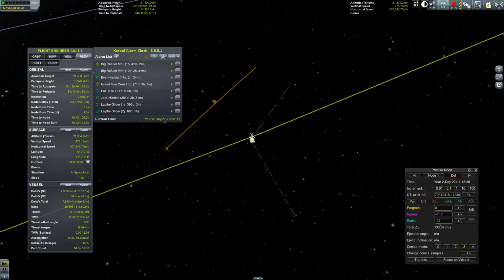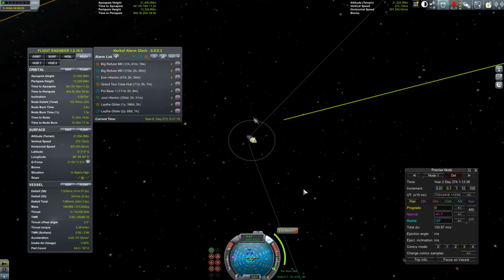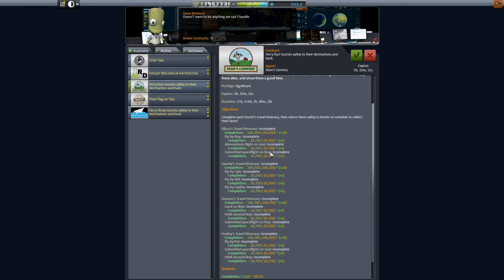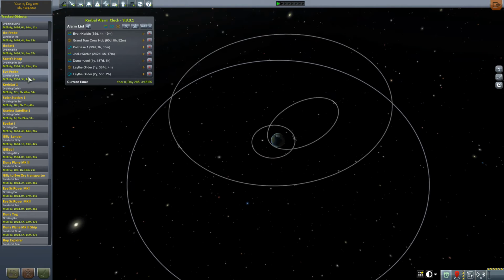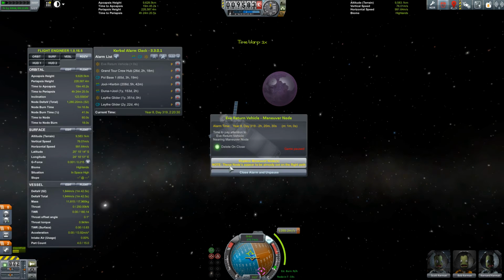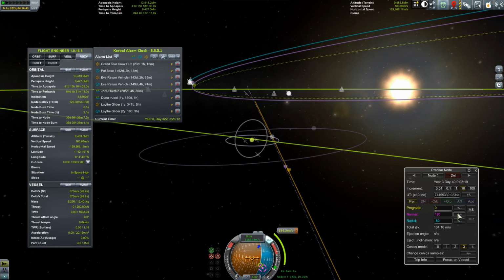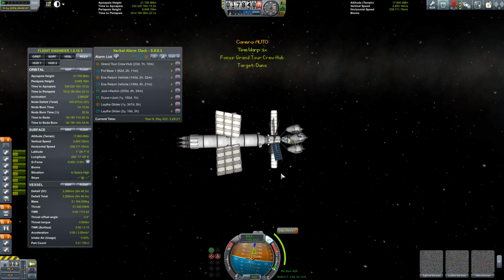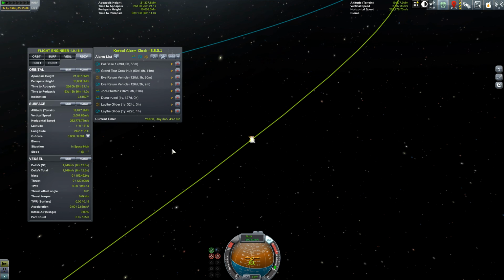Let's Play Kerbal Space Program - Episode 381: Leaving Eve